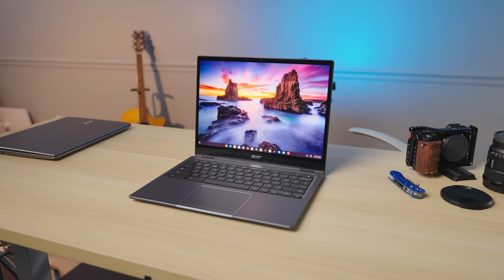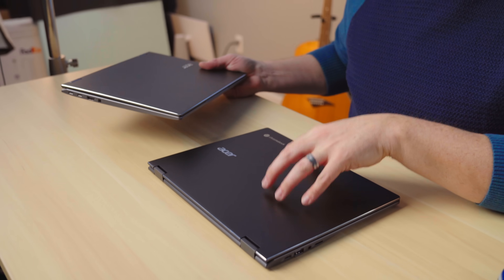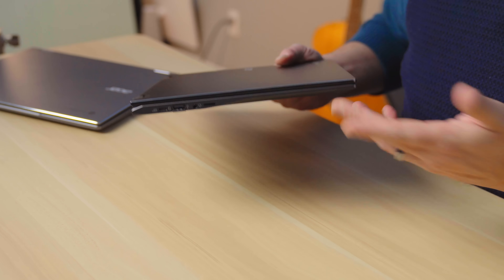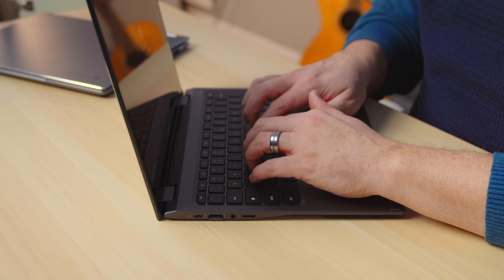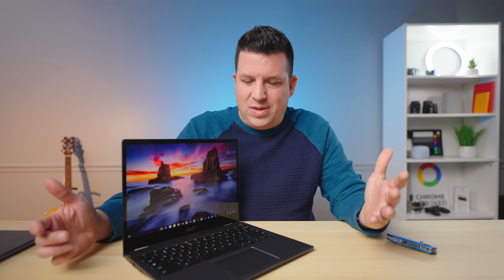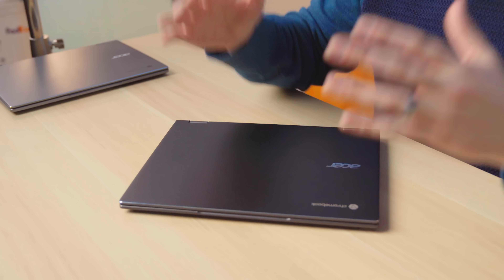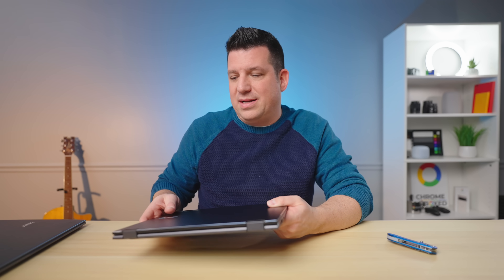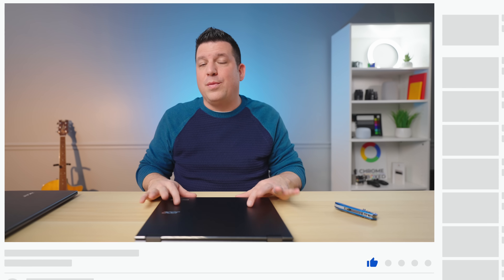CES 2022: Acer Chromebook Spin 513 Hands-On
We were as bummed out as anyone with the rise in the Omicron variant that forced us to forego this year's in-person CES event.  We knew a few great Chromebooks would be at the show and that made us all even more upset that we'd likely not get our hands on them until a later date.  With HP's new Elite Dragonfly Chromebook and this Acer Spin 513 (that is the world's first Chromebook with the MediaTek Kompanio 1380 inside), there were some very, very notable announcements from this year's show.

We were beyond excited to be able to get our hands on the HP Elite Dragonfly Chromebook and just as pumped to now have the new Acer Chromebook Spin 513 in the office as well.  Even better, this all works out for you as a reader/viewer, too, since we have a more-extended time with these devices than we would just at the physical CES location.  With all that in mind, here are some early thoughts on the Acer Chromebook Spin 513.